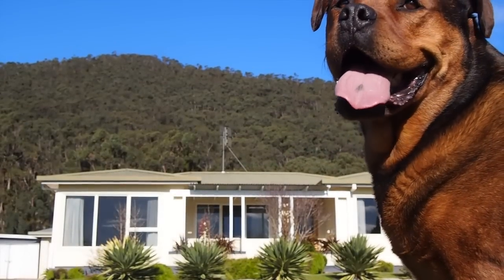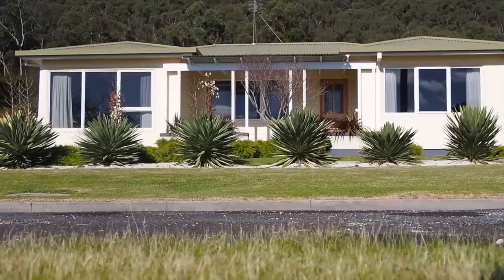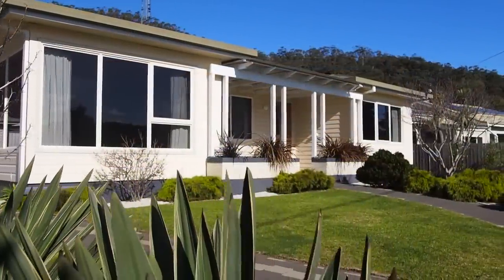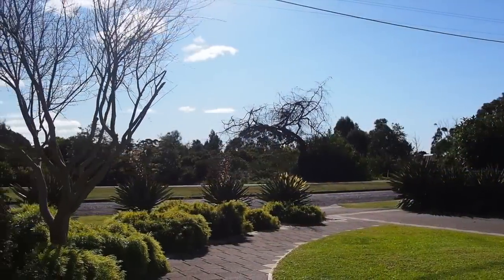46 River Ave is for rent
My mum is renting her house if anyone is interested contact direct thru facebook! Yeeeewwwwwww